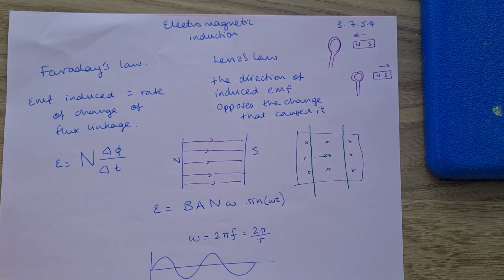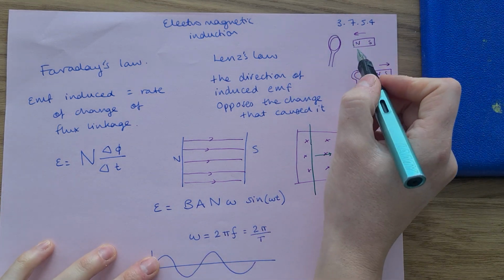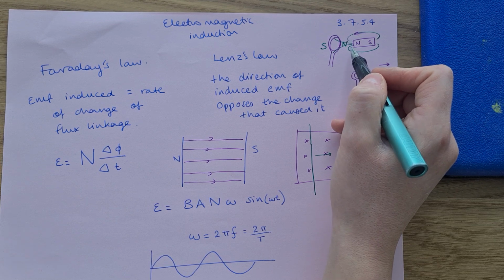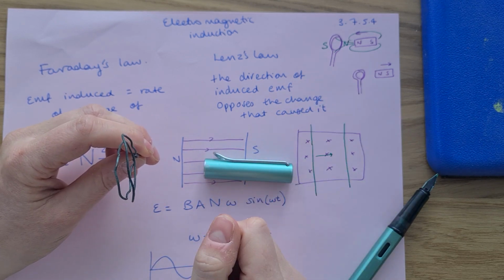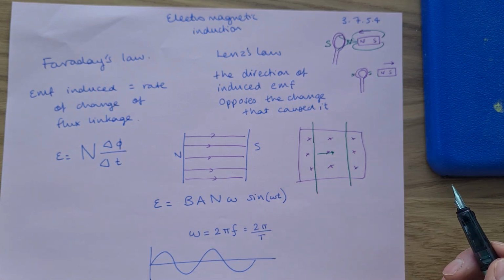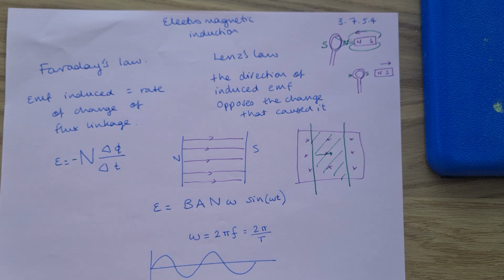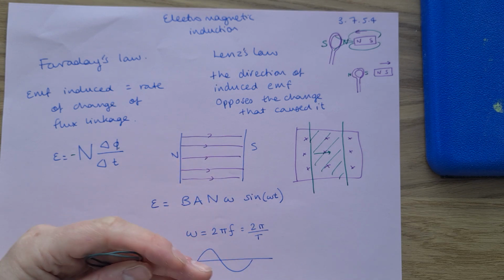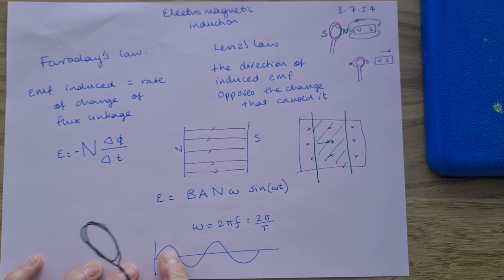Electromagnetic induction AQA A Level Physics 3.7.5.4